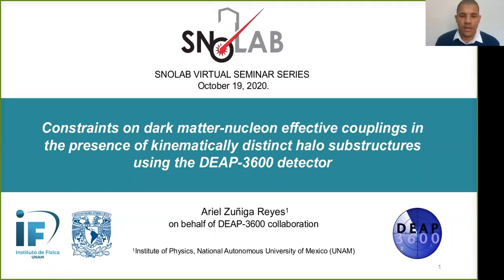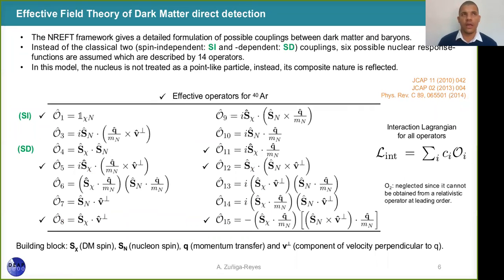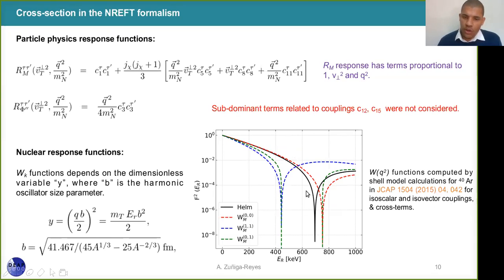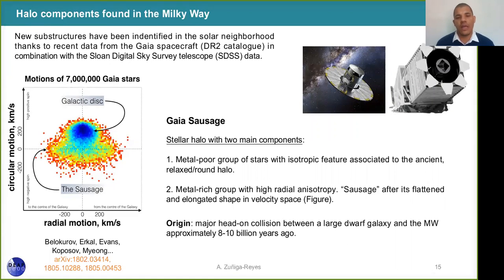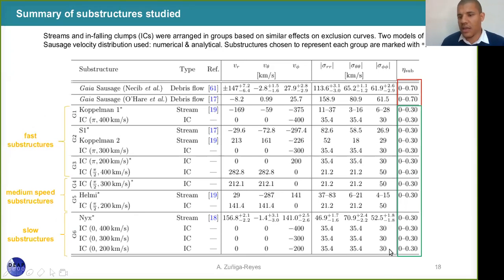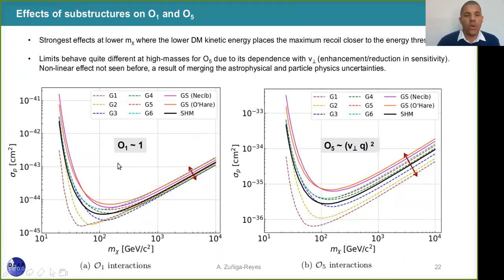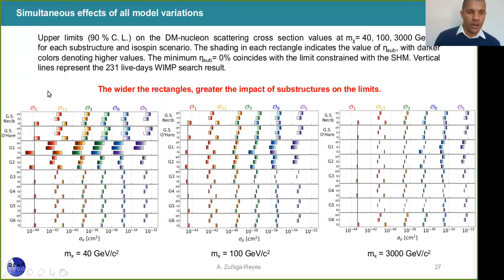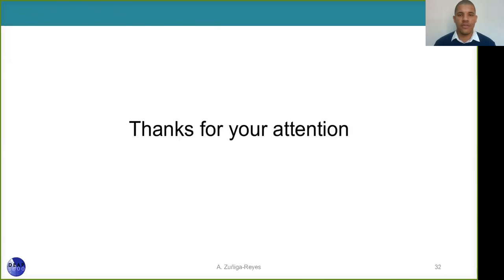Ariel Zuñiga Reyes - Constraints on dark matter-nucleon effective couplings in the presence...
Ariel Zuñiga Reyes - 19 Oct 2020

Constraints on dark matter-nucleon effective couplings in the presence of kinematically distinct halo substructures using the DEAP-3600 detector

Standard descriptions of the Milky Way dark matter halo and the WIMP-nucleus scattering may be oversimplified. As a result, direct detection experiments like DEAP-3600 can miss important features in case of a future signal. Therefore, it is important to have detailed analysis of the
diverse dark matter interactions, in addition to the standard spin-independent and -dependent couplings. In this study we made use of a Non-Relativistic Effective Field Theory which is a suitable framework for such
purpose since it considers a palette of dark matternucleon interactions expressed in terms of effective operators. This research also examined how current DEAP-3600 limits are modified due to the presence of substructures in the solar neighborhood; such stellar debris have recently been observed by astronomical surveys like the Gaia satellite and they were assumed with some fraction of dark matter. The most important aspect our study reveals is that both particle physics and astrophysics uncertainties need to be treated together since non-linear effects manifest in exclusion curves.